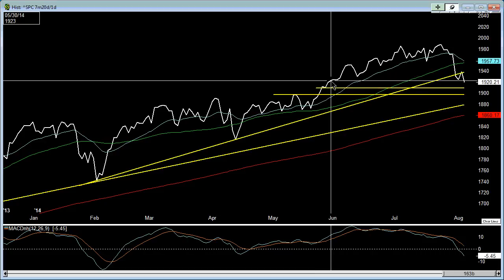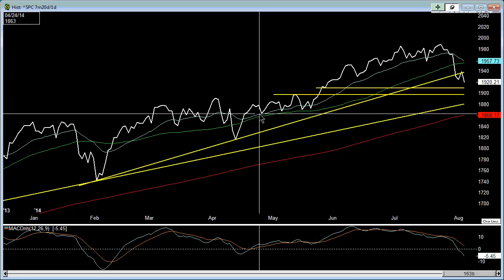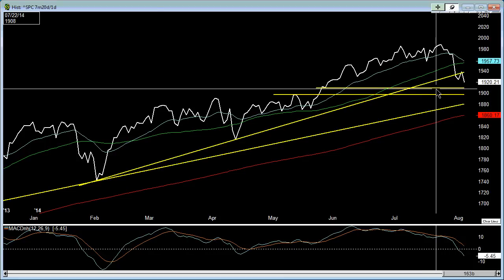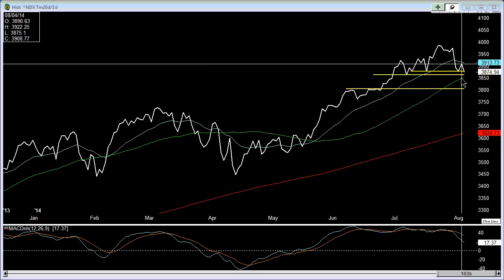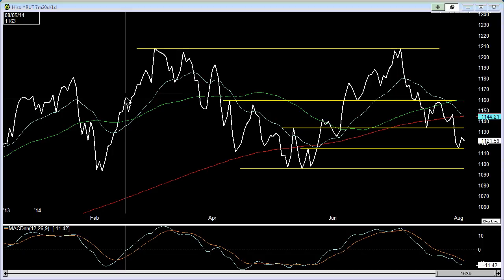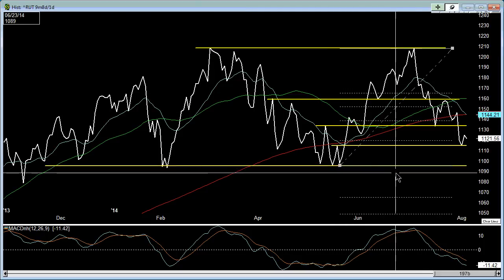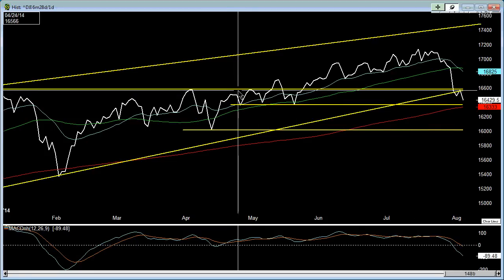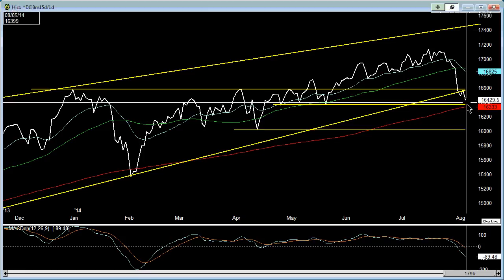Stock Market Review - 8/5/2014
A brief look at the market and some levels to watch for the coming days.